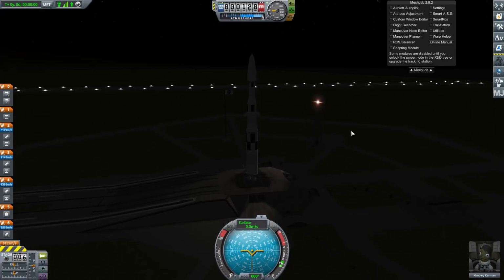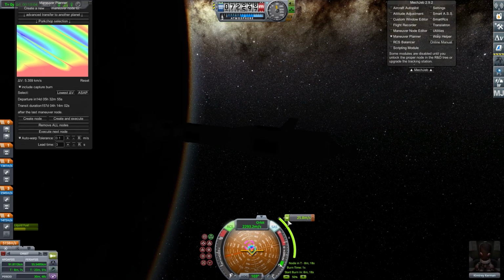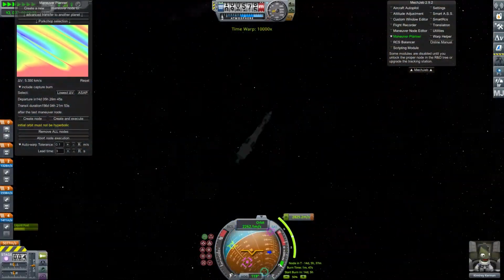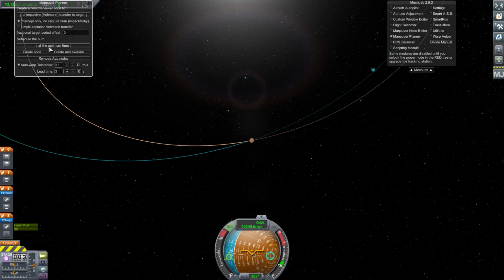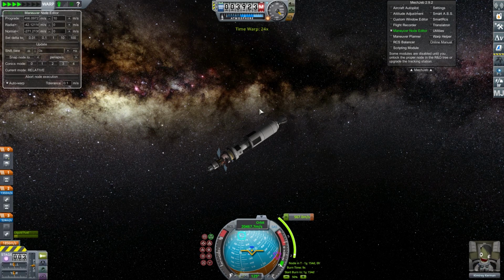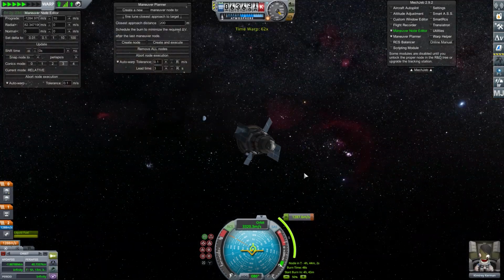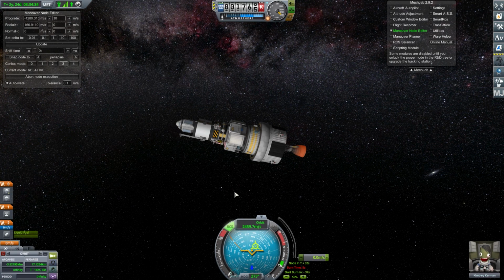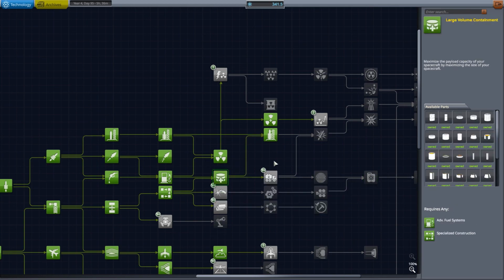Finally Leaving Kerbin! | Kerbal Space Program Episode 25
On episode 25 of my Kerbal Space Program (KSP) Gameplay walkthrough, so many things need to go right other wise this episode won’t work. There’s a GOOD chance this mission will fail. We are also going to talk about why it’s so hard to visit other plants in real life.  If you love talking about modern space facts, building rockets or just like playing Kerbal Space Program, this is the channel for you.
MY GAMING SET-UP:
Blue Yeti USB Mic
Gaming Mouse
Mouse Pad
Monitors (I have 2 of them)
Graphics Card
i7 Processor
M.2 NVME
Power Supply
Hard Drive
500GB SSD
Nvidia Shield TV
VR Headset
Nvidia SHIELD Controllers (Again 2 of them)